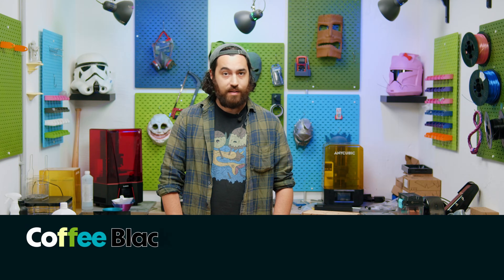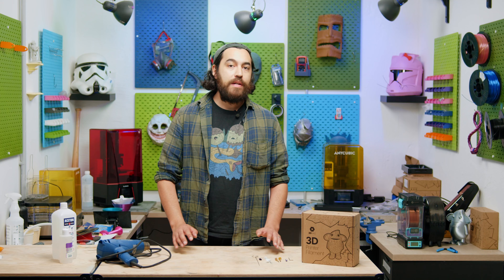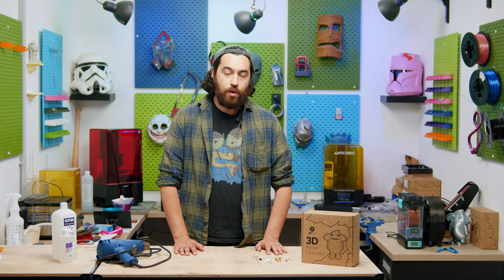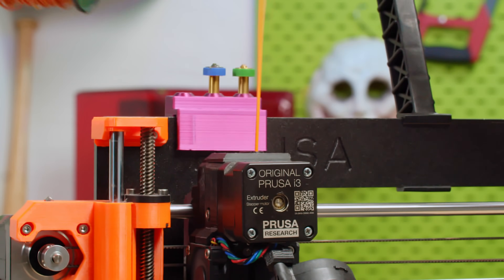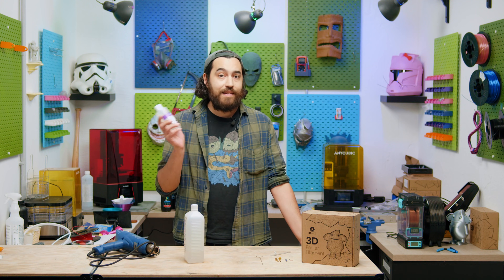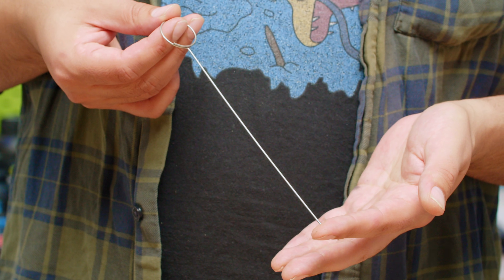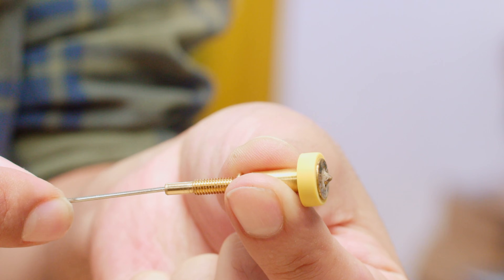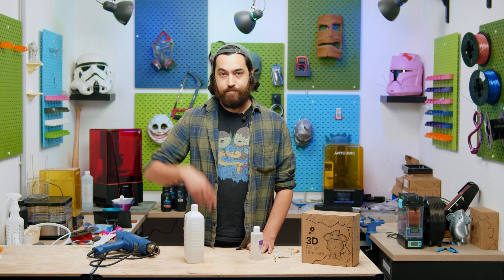How to Clean and Unclog Your Nozzle and Heatbreak Like a Pro!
Struggling with clogged nozzles and heatbreaks on your 3D printer? In this video, we dive deep into diagnosing and fixing common clog issues that can halt your printing projects. Whether it’s dust buildup, filament changes, or particulate blockages, we’ll show you step-by-step solutions to get your printer back in action. From simple nozzle cleanings to more advanced fixes, we cover it all with tips, tricks, and essential tools.

Join us and learn how to maintain your 3D printer like a pro, ensuring smooth and uninterrupted prints every time! Happy printing!

00:00 Intro
00:23 What causes a nozzle clog
03:00 Fixing a simple nozzle clog
03:51 Use a cold pull for more difficult clogs
04:33 How to unclog a tiny nozzle
05:28 Using a solvent to unclog a nozzle
06:50 How to unclog a heatbreak
08:15 Unclogging our 0.25mm Revo nozzle